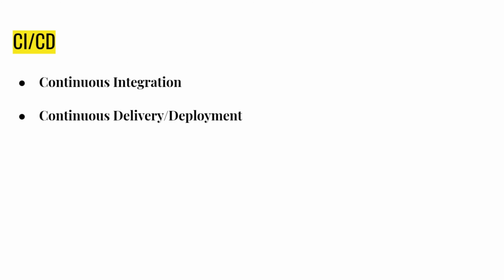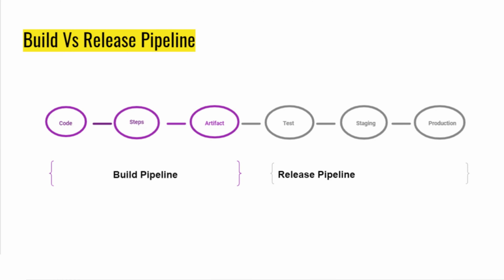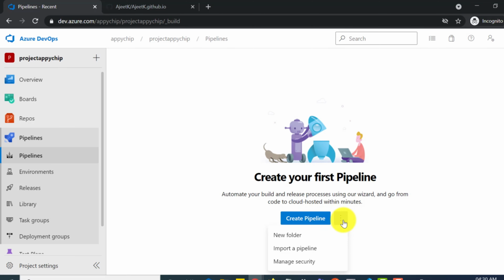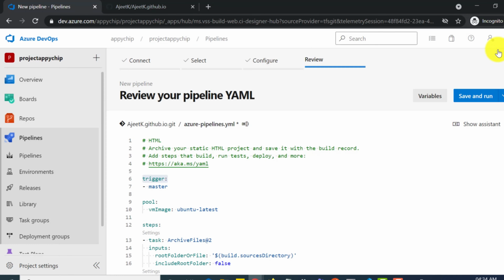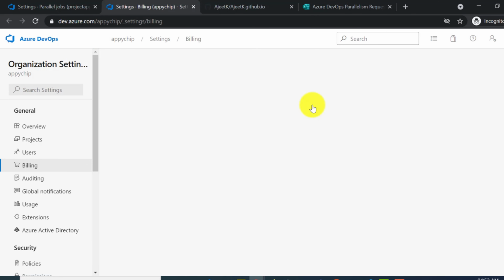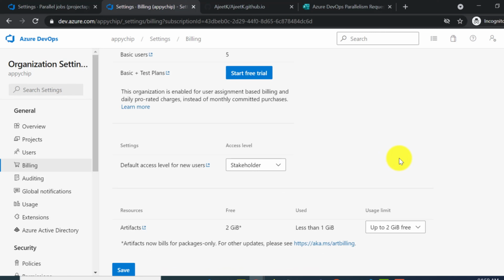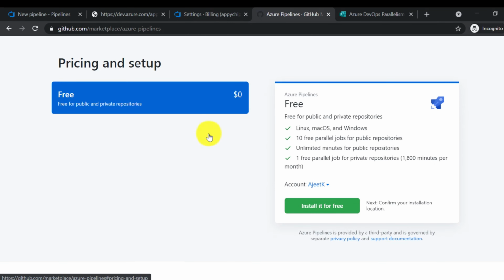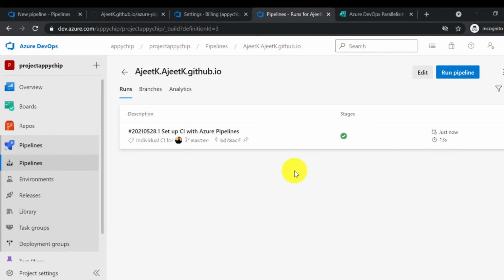🚀 Azure Pipeline 0 to Hero: Subscribe for Parallel Jobs, GitHub & Azure Repo Pipelines 🌟 Microsoft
Unleash the full potential of your development workflow with our comprehensive guide to Azure Pipeline Introduction! 🌟 Azure Pipelines are the backbone of modern software development, empowering teams to automate builds, test across multiple platforms, and deploy with confidence.

In this meticulously crafted tutorial, we delve into every facet of Azure Pipeline subscriptions, offering invaluable insights into optimizing parallel job allocations. With step-by-step instructions, you'll learn how to seamlessly create pipelines tailored to Azure Repos, harnessing the power of version control within your ecosystem.

But that's not all – our guide extends beyond the Azure sphere, bridging the gap between Azure and GitHub Repositories. Discover how to synchronize pipelines with GitHub Repos, streamlining your development lifecycle and fostering collaboration across teams.

From novice developers to seasoned professionals, this tutorial caters to individuals at every skill level, providing clear explanations and hands-on examples to demystify complex concepts. Embark on a journey from zero to hero as you master Azure Pipelines, transforming your development process into a well-oiled machine.

Join us as we explore the nuances of continuous integration and deployment, unraveling the intricacies of CI/CD pipelines and best practices. With a wealth of knowledge at your fingertips, you'll gain the confidence to tackle any project, equipped with the tools and expertise to drive innovation and accelerate delivery.

Embrace the future of software development with Azure Pipeline Introduction – your gateway to streamlined workflows, enhanced collaboration, and unparalleled efficiency. Elevate your development journey and unlock the true potential of Azure Pipelines today!